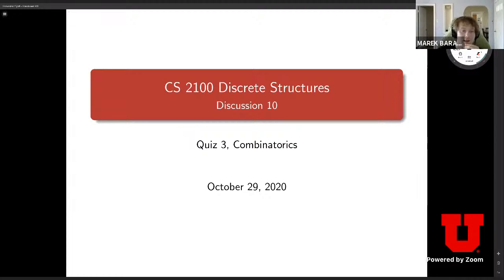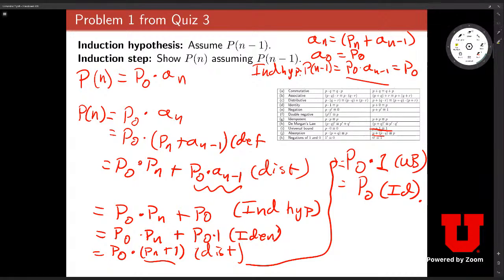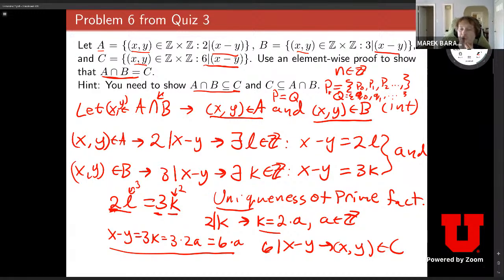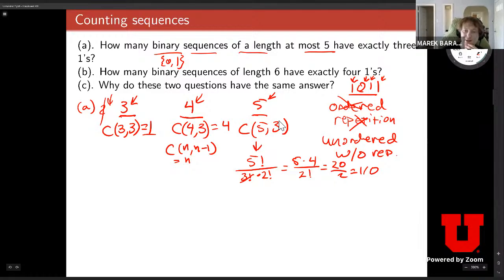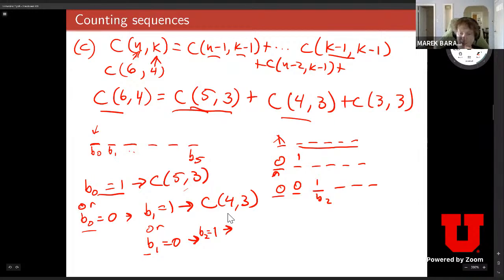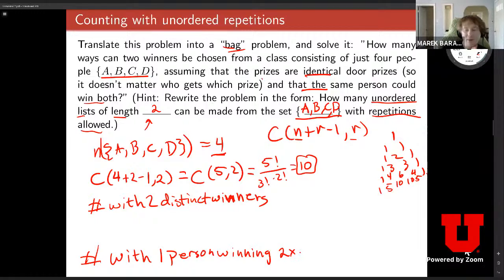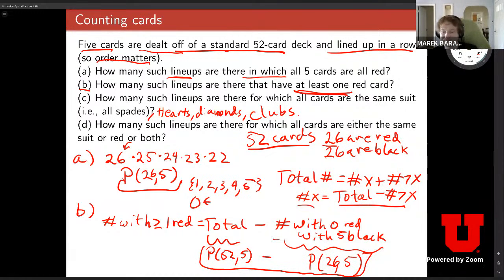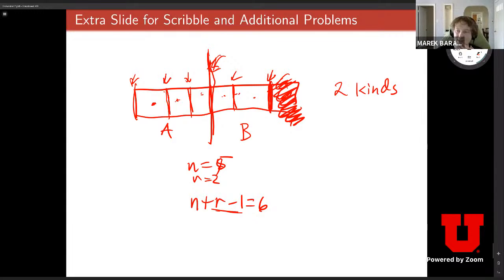Discussion 10 - Section 23